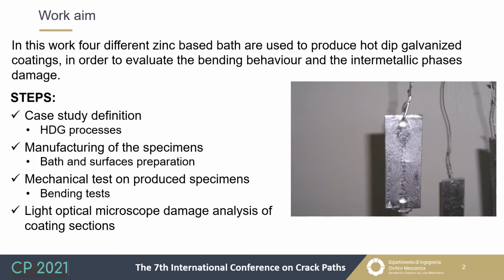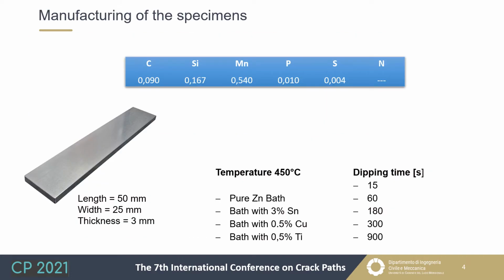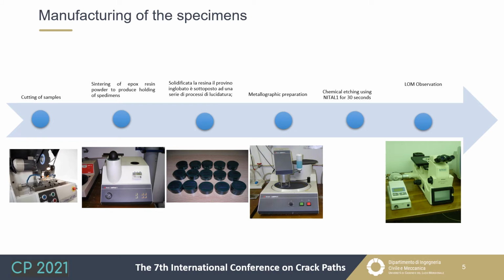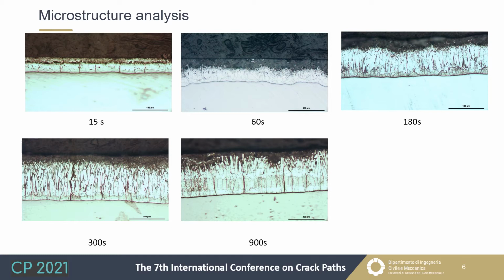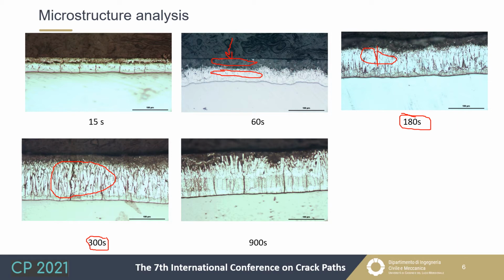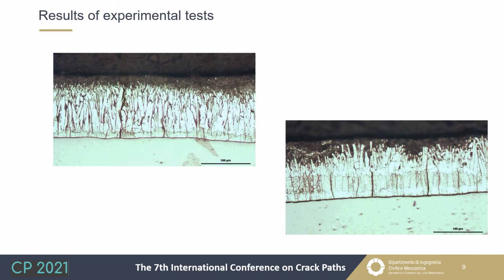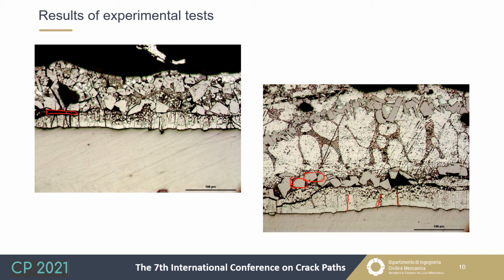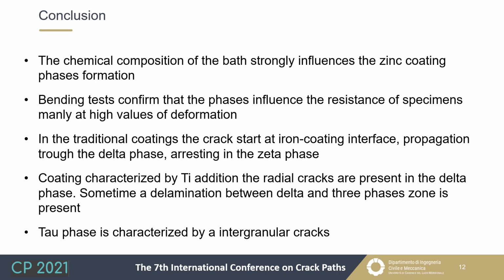Bath chemical composition influence on intermetallic phases damage in hot dip galvanizing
Vittorio Di Cocco, Costanzo Bellini, Francesco Iacoviello, Larisa Patricia Mocanu, Stefano Natali